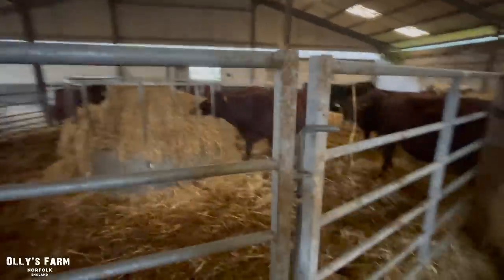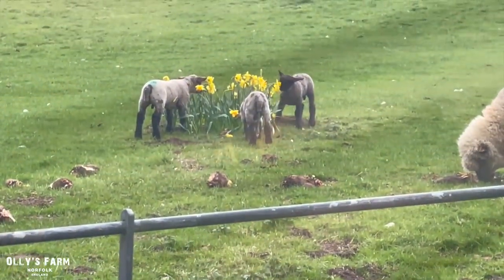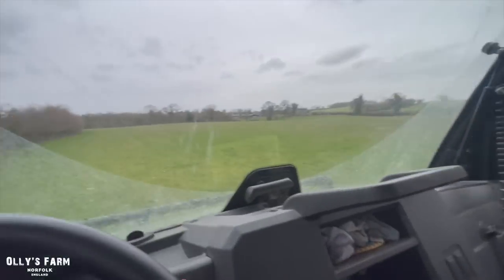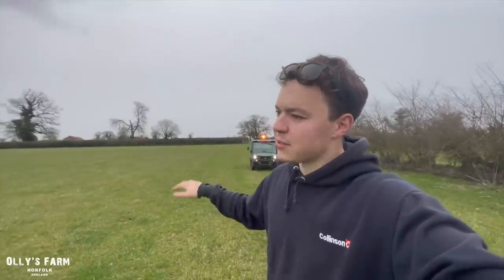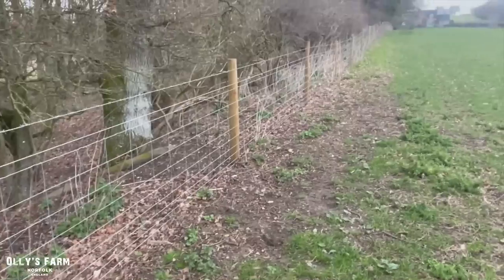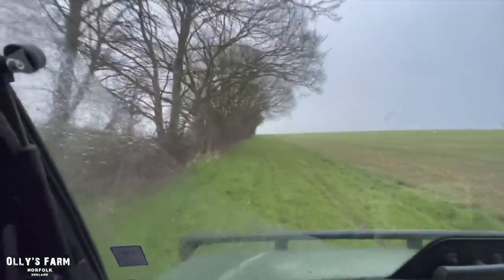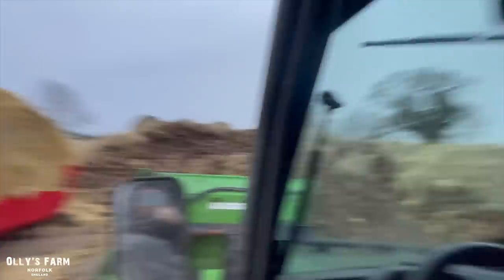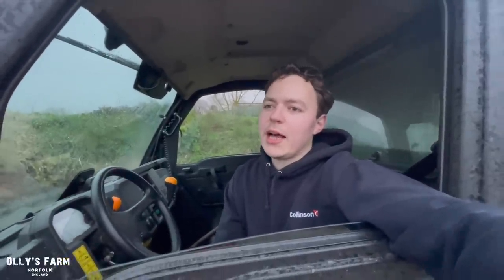SHOULD WE BUY THE TEAGLE TELE HAWK!? KEEPING BARLEY TO FEED BEEF CALVES NEW BUSINESS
In today's video we tour the farm looking at keeping the barley to fatten the beef calves, and potentially purchasing the Teagle Telehawk to bed down with the new beef shed, enjoy.